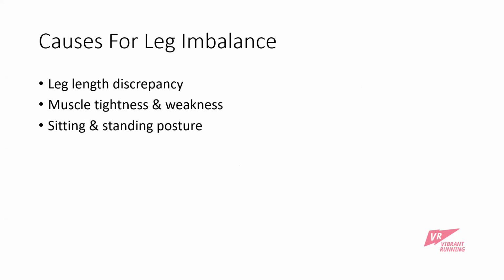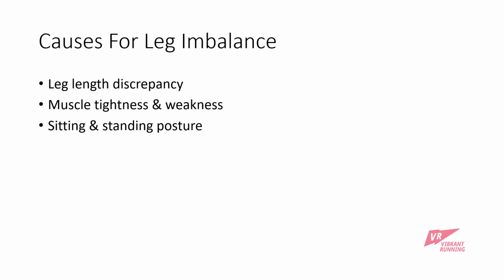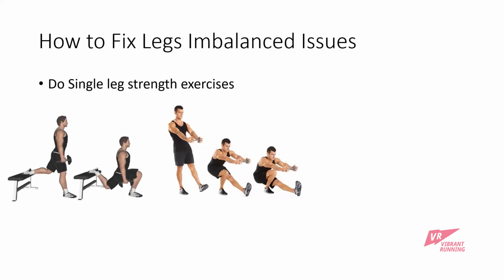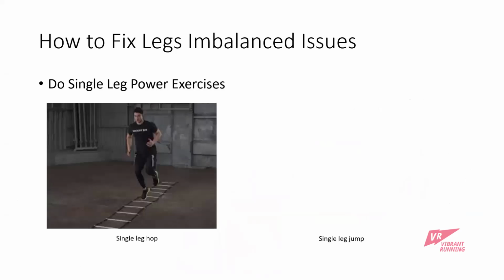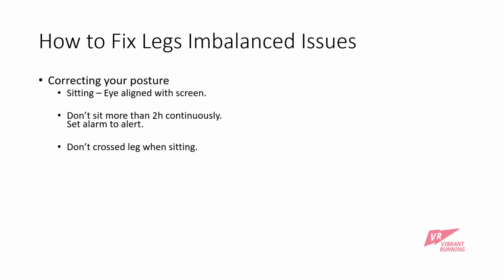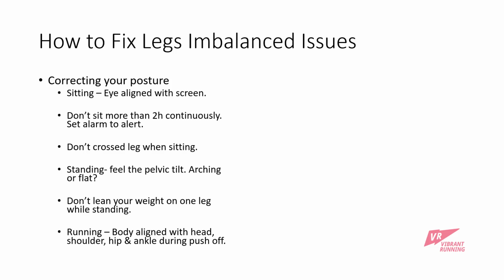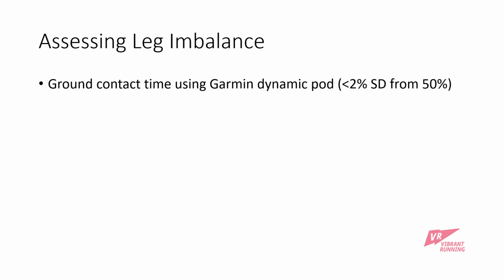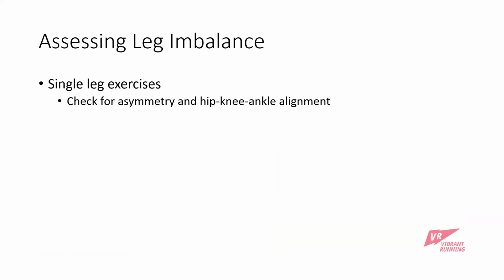Vibrant Running Online | Fixing right and left leg muscle imbalance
This video talks about what causes right and left leg muscle imbalance and how or what you can do to fix the problem.